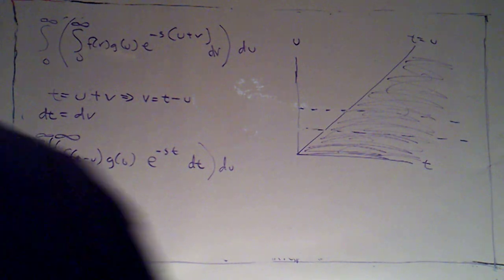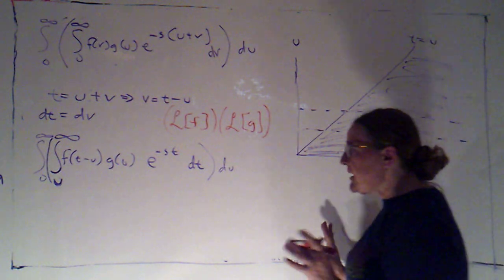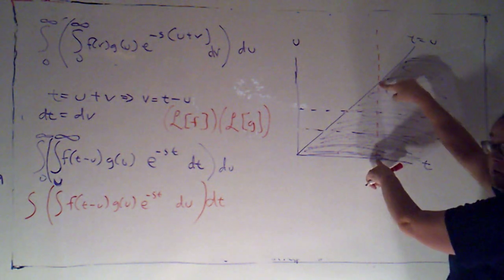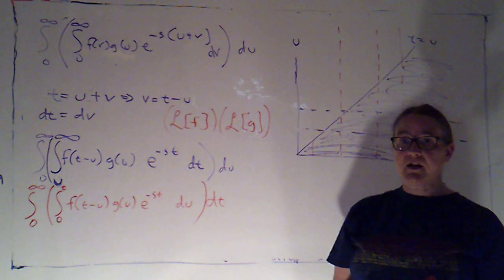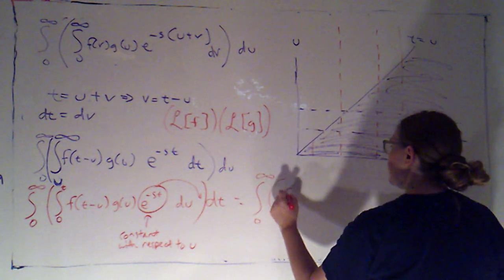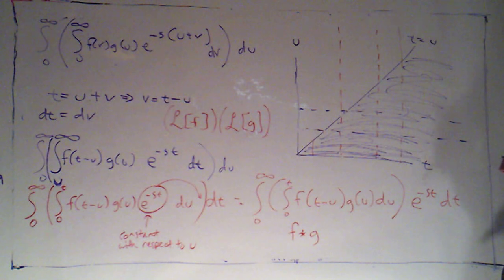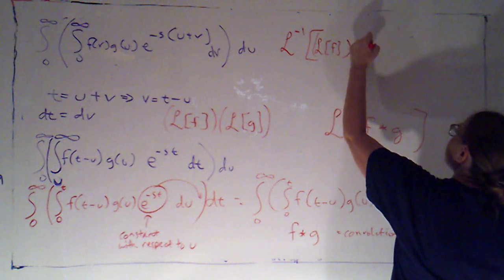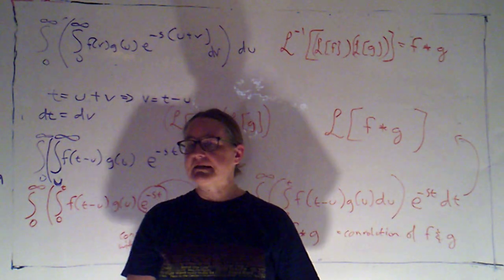DE 6 5 part 2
We finish defining convolutions and deriving the formula for them.